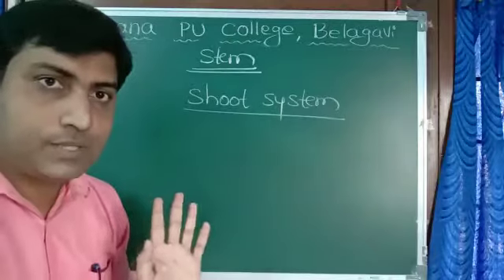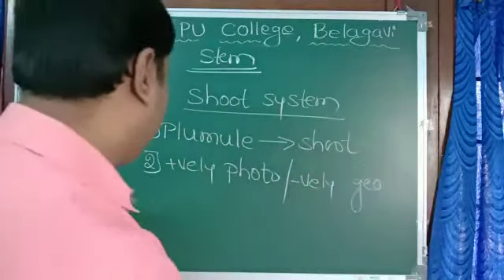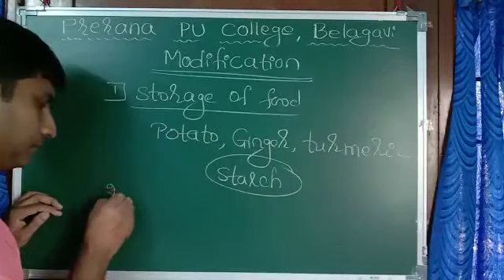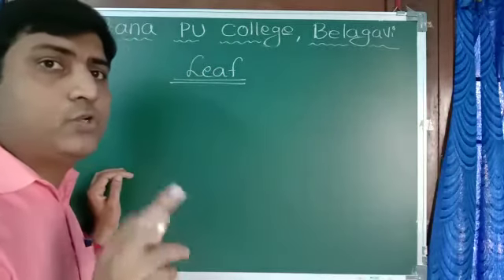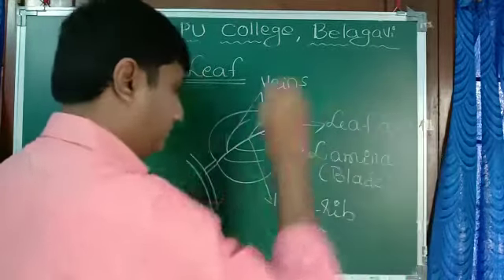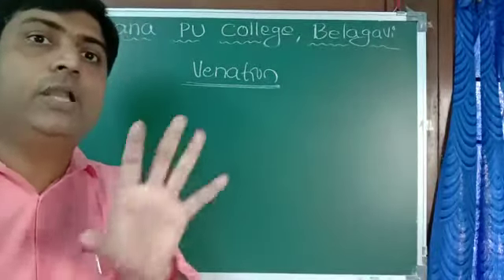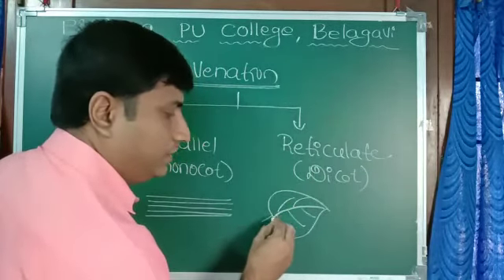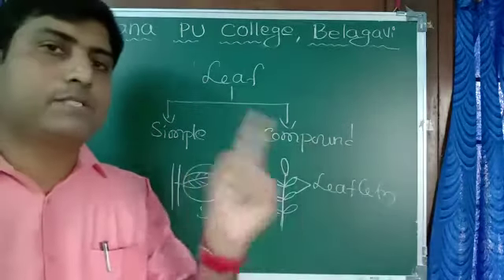Morphology of flowering plants - Stem - by Vaibhav Baadkar